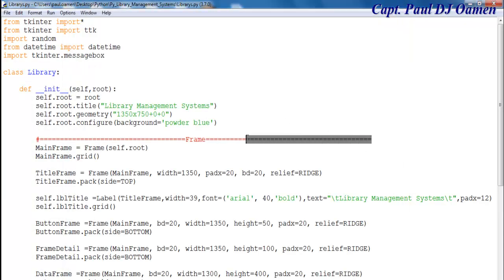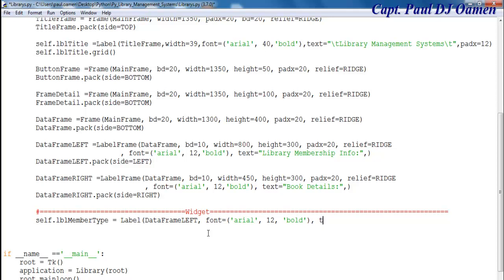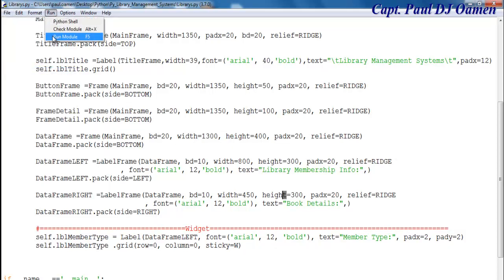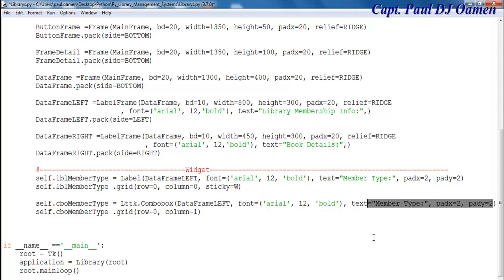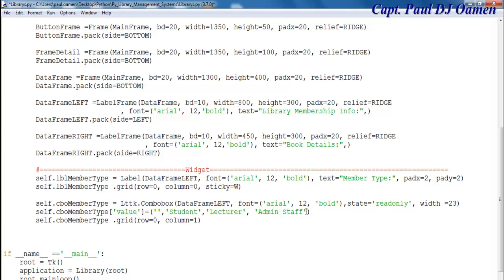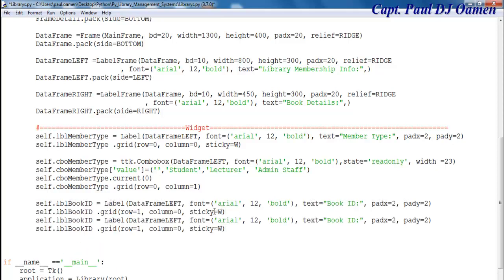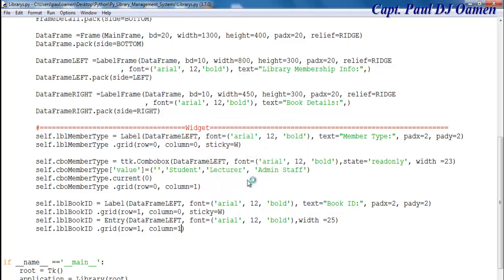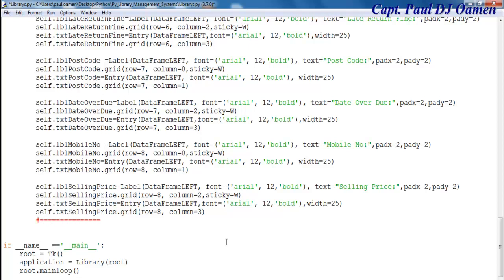How to Create a Library Management System in Python - Part 2 of 4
How to Create a Library Management System in Python using Tkinter. This tutorial includes the development of the framework for the Library system. You will see how to create the buttons widgets, and how to create a selectable list box in Python. You will then learn how to create a combo box, date calculation within an IF Statement, reset the entire library system, and using various functions.

Channel Members Download the  Library Management System in Python source codes and modify it for their own personal use:

Channel Members Download the  Complete Animation in Python using Pygame source codes and modify it for their own personal use:

Channel Members Download the  Complete Application using Canvas in Python source codes and modify it for their own personal use:

Channel Members Download the  Transfer Data into Multiple Worksheet in Excel VBA source codes and modify it for their own personal use:

Channel Members Download the  Excel Data Entry Form source code and modify it for their own personal use:

Channel Members Download the how-to Connect to MySql Database source code and modify it for their own personal use: